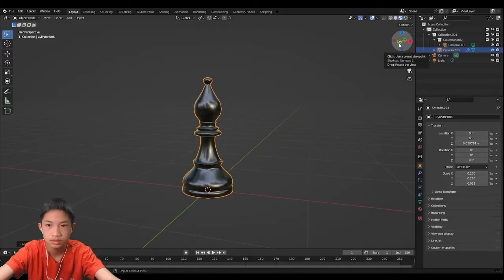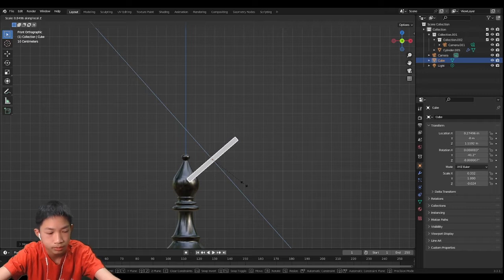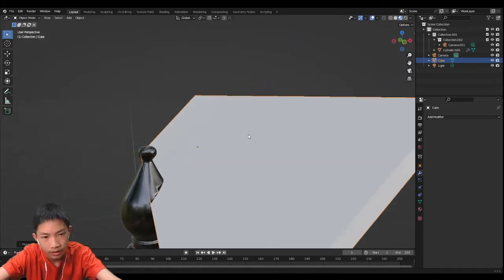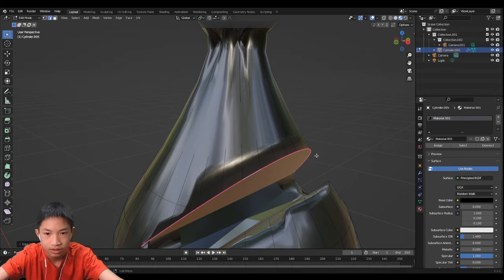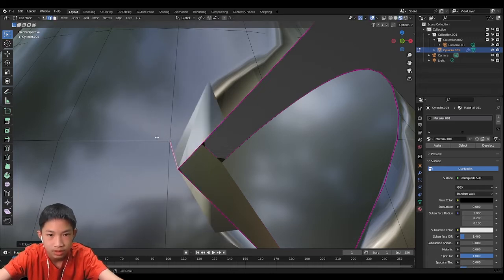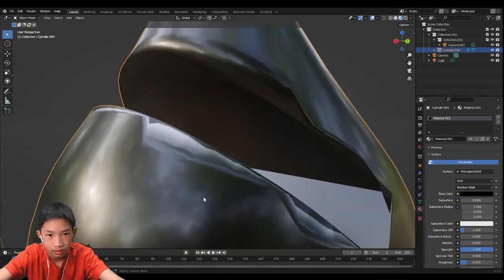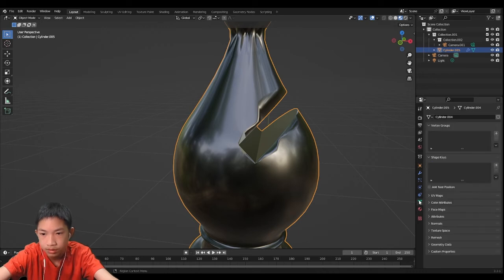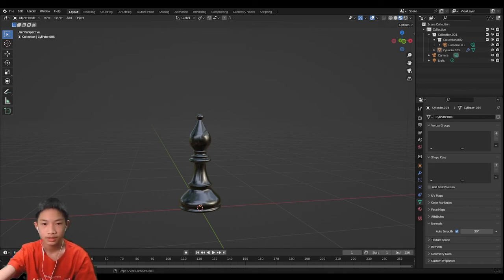Chess Board Bonus (Bishop cut)